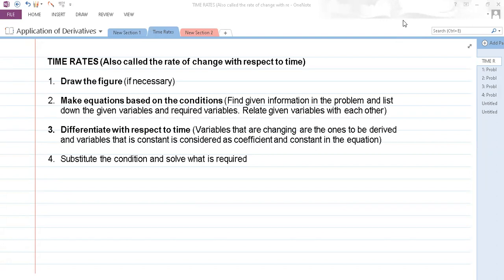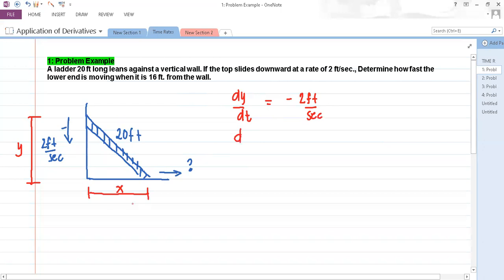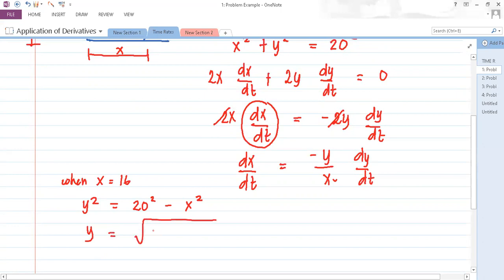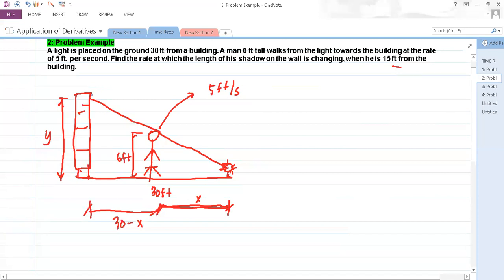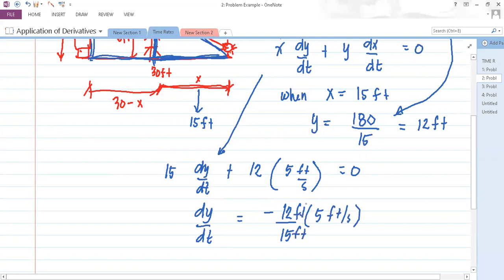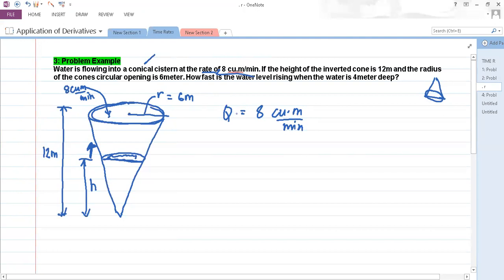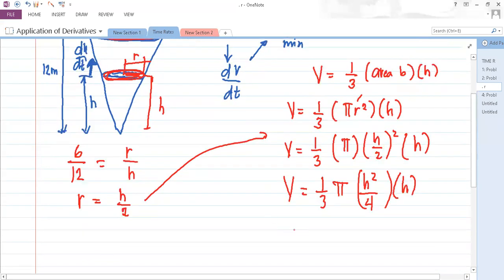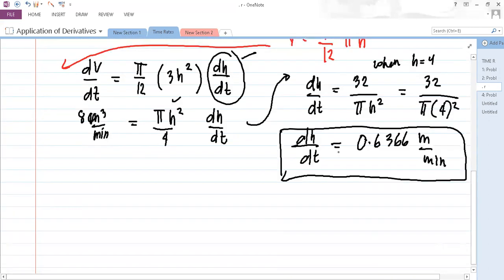Diferential Calculus-Time Rates 1